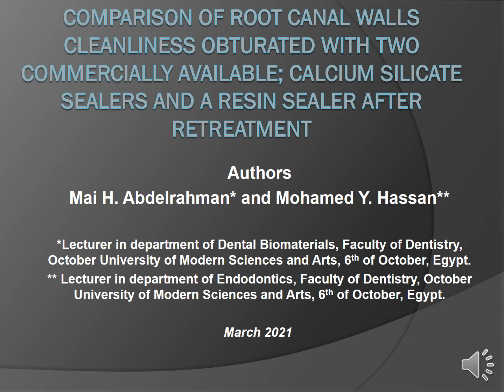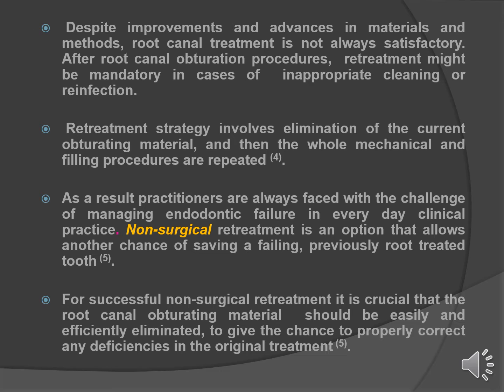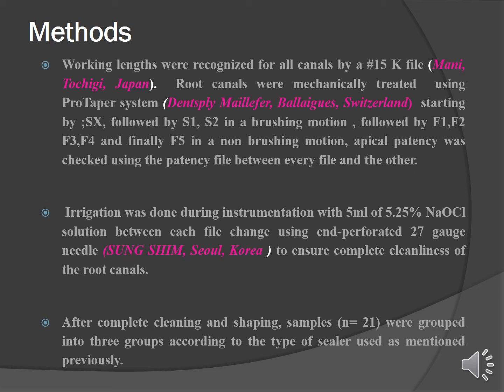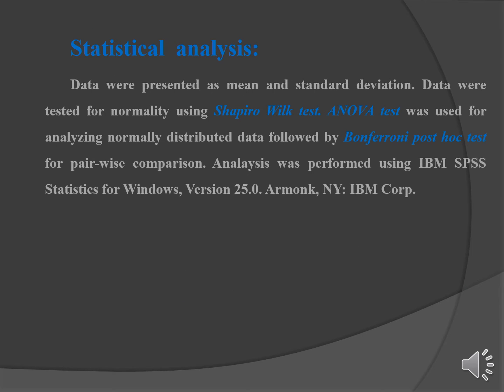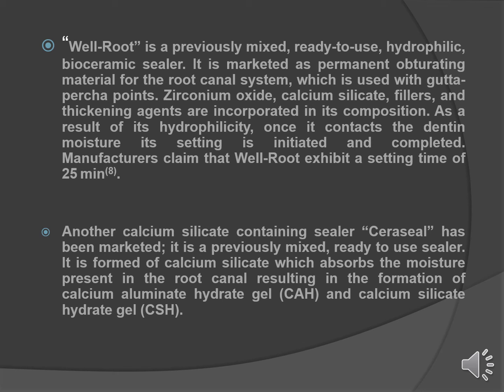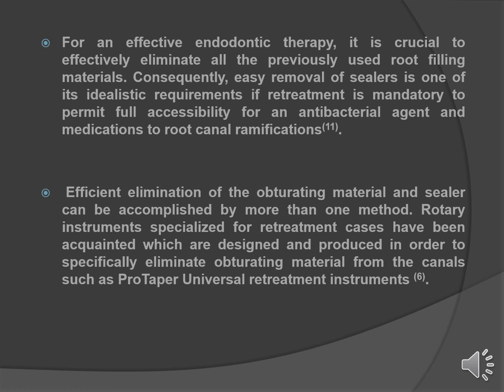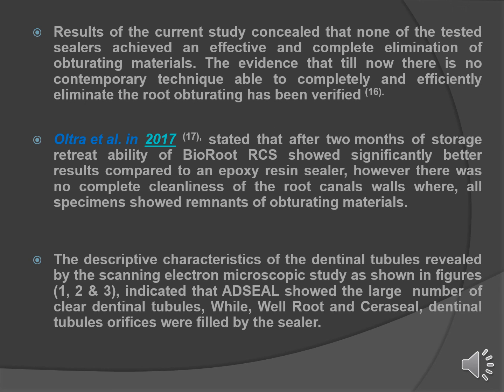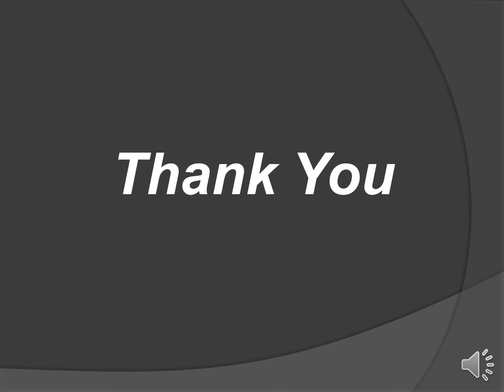Mai Hesham Abd El Rahman |October University for Modern Sciences and Arts |SciTech Central Dentistry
Talk on Comparison of Root Canal Walls Cleanliness Obturated with Two Commercially Available; Calcium Silicate Sealers and a Resin Sealer after Retreatment

Dr. Mai Hesham Abd El Rahman completed her IGCSE certificate and graduated in 2002. Later, she attended dental school at Cairo University and graduated in 2007. By 2012, she achieved her master degree in dental biomaterials from faculty of oral and dental medicine, Cairo University. In 2013, registered in Ain Shams University as a PhD candidate which was completed in 2017 and started her academic work in October University for modern sciences and arts in 2010 as a teacher assistant in the dental biomaterials department and now a lecturer there